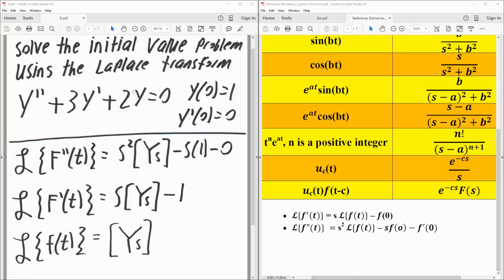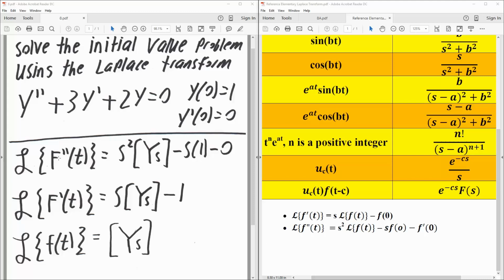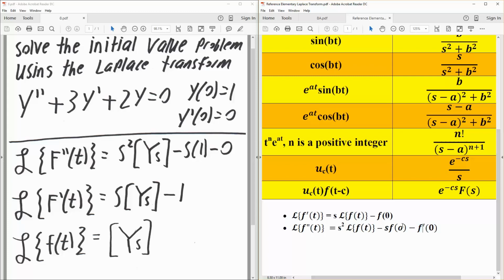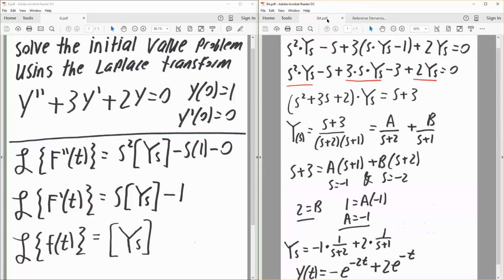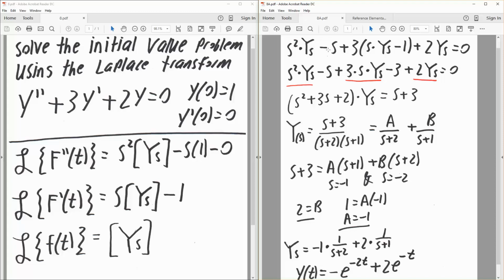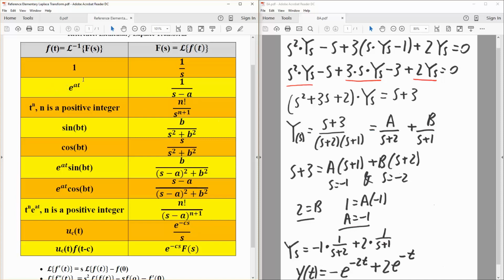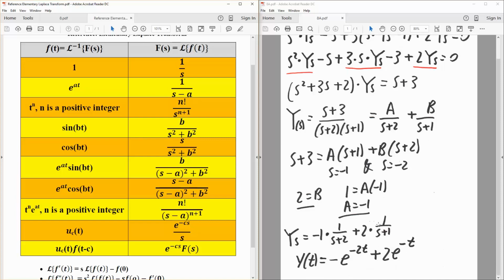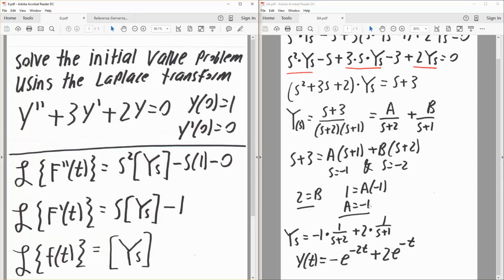DiffEQ: Laplace transform Method 2 (Solved by Hand)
Laplace transform Method 2 (Solved by Hand)

Workbooks that I wrote: